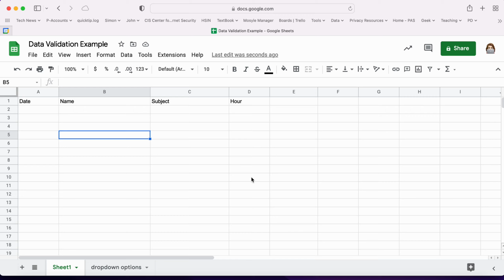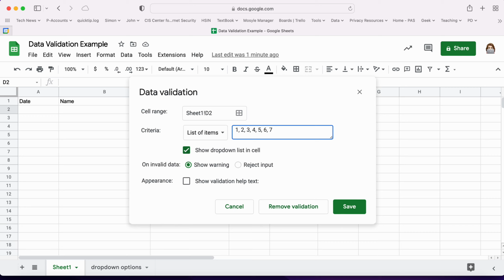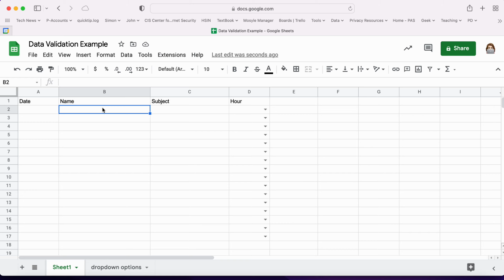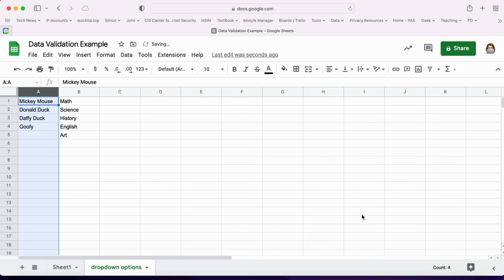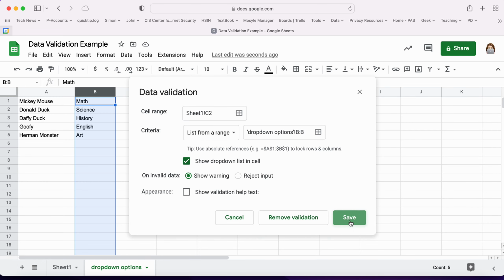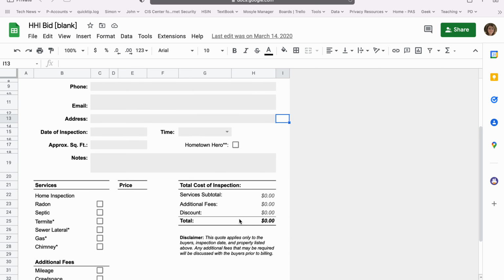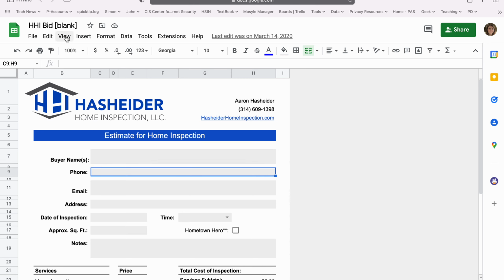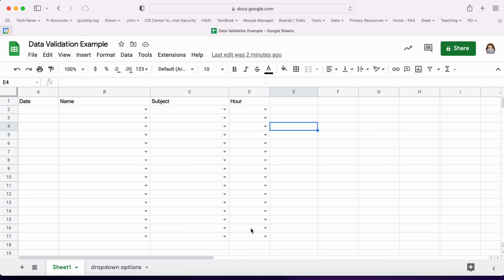Creating drop-down cells in Google Sheets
Learn how to create drop-downs in cells by using data validation. See the difference between from a list, from a range, or date.